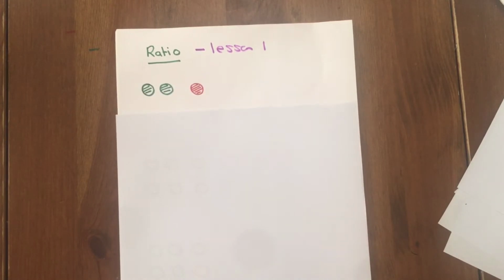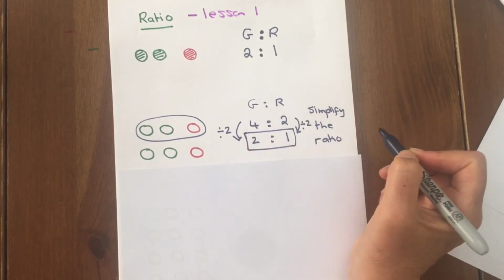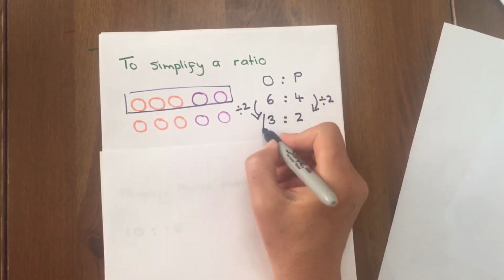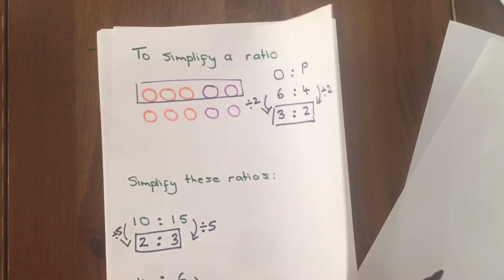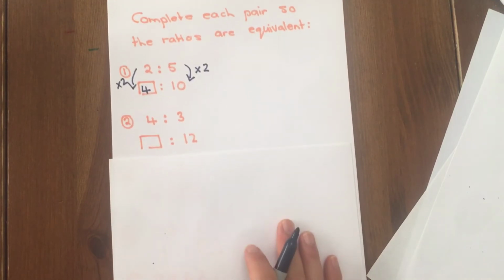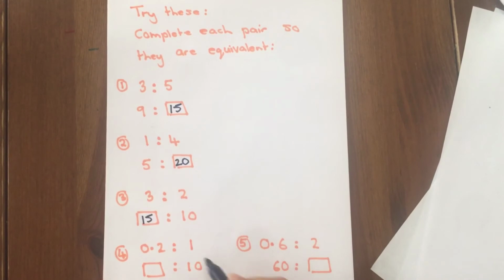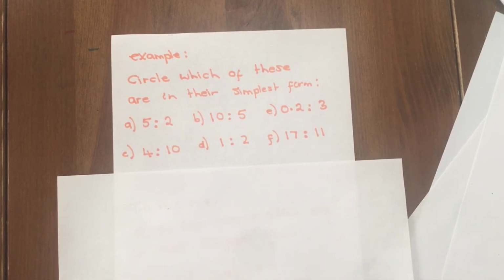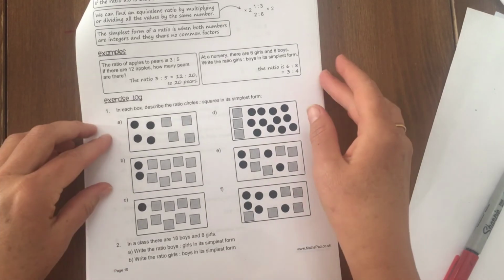Ratio lesson 1